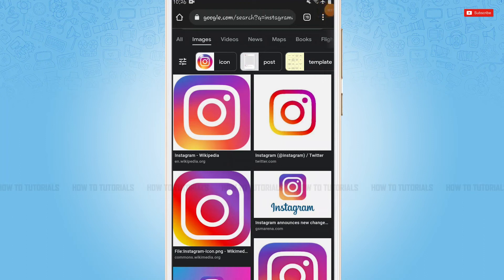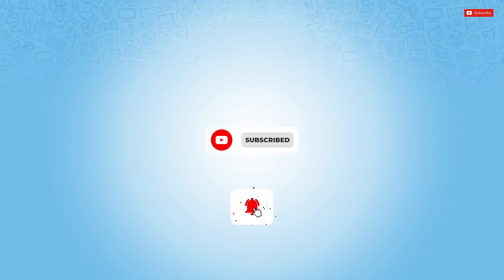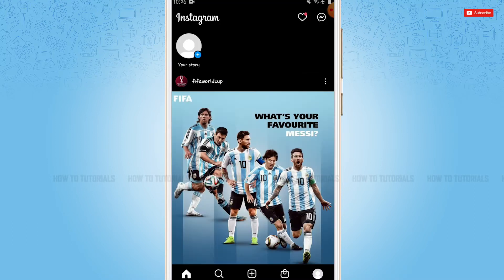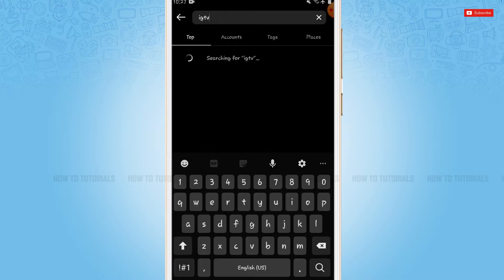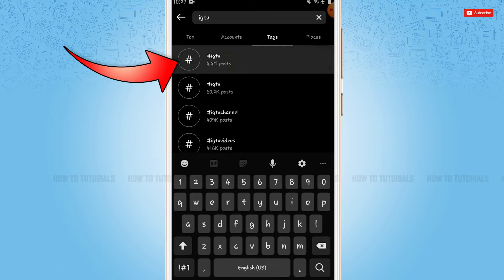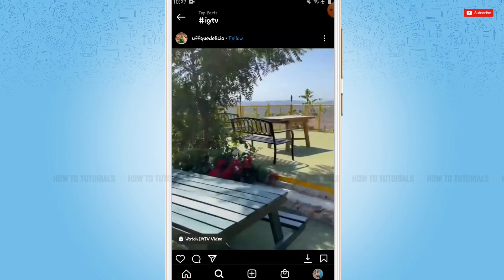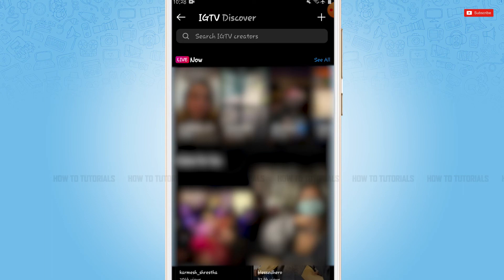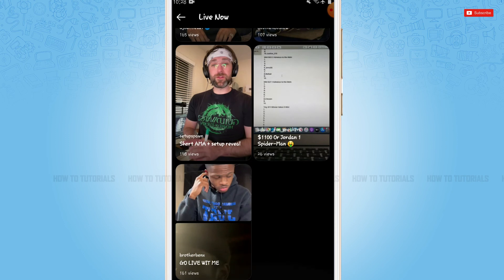How To Watch Live Video On Instagram 2022 | Find All Live Videos On Instagram | Insta App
"How To Watch Live Video On Instagram 2022 | Find All Live Videos On Instagram | Insta App" - A Video Guide by How To Tutorials.

This tutorial video guides you on how you to watch live video in Instagram.
1. Open Instagram app.
2. Tap on ‘Search icon’ on bottom.
3. Tap on ‘Search bar’ and type in igtv.
4. Tap on very first ‘Tags’.
5. Tap on videos that have igtv icon.
6. Tap on ‘Watch Igtv video’.
7. Tap on ‘Browse igtv’.
8. Tap on ‘See All’ beside of Live now.
You can open any of the video that is going live.